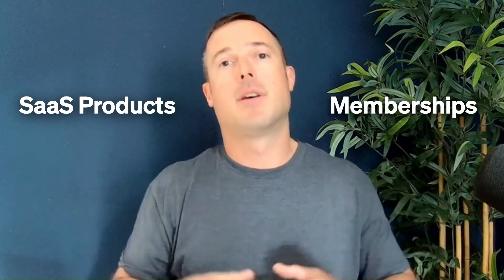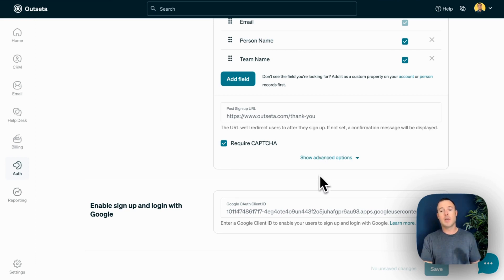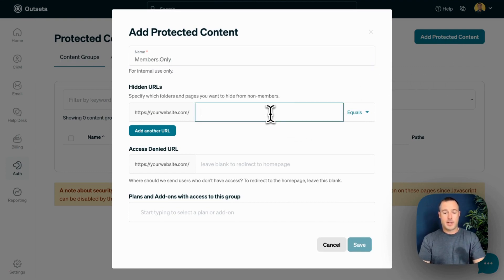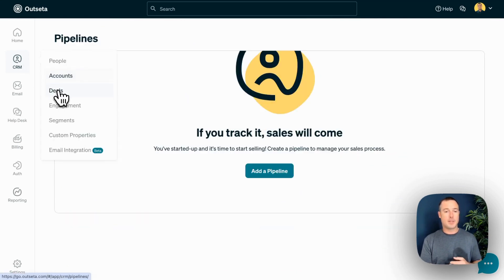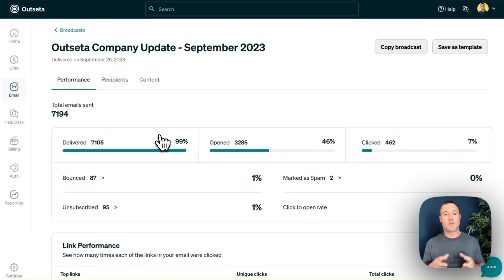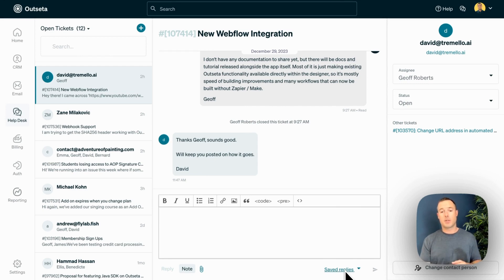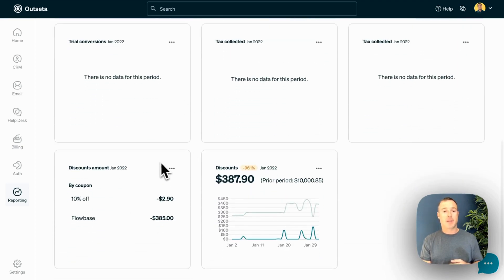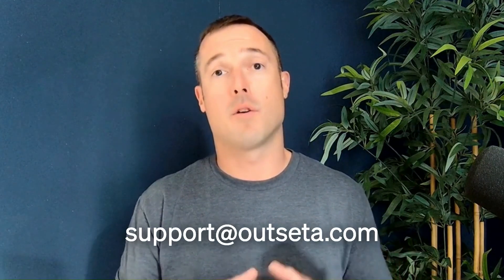Outseta Product Demo (2024)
Outseta Co-founder Geoff Roberts gives you a comprehensive, 15-minute overview of all of Outseta's key features.

From payments and authentication to CRM, email, and help desk tools Outseta provides all of the key features required to launch and grow a SaaS or membership business.